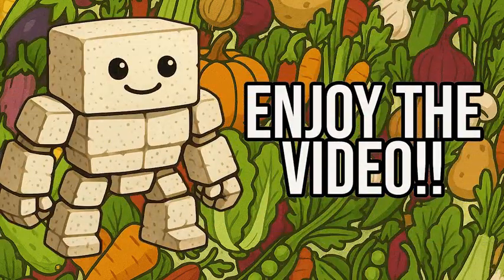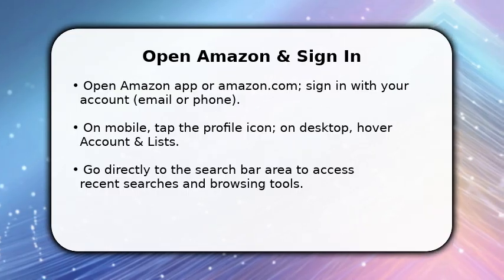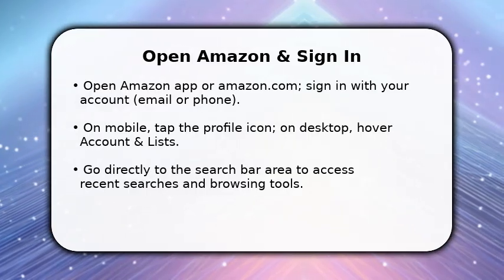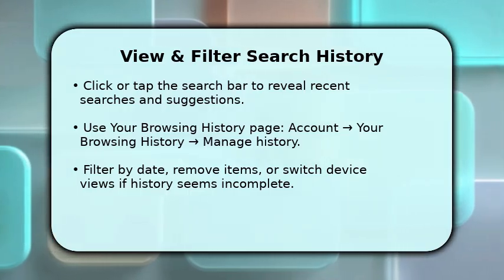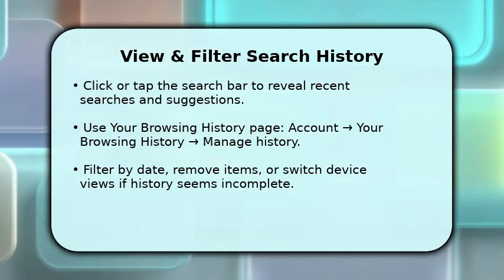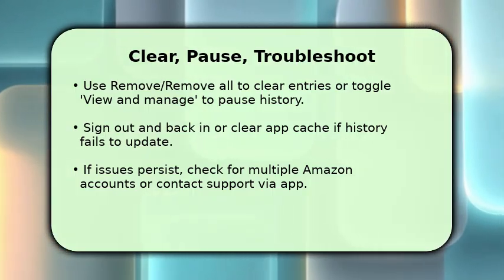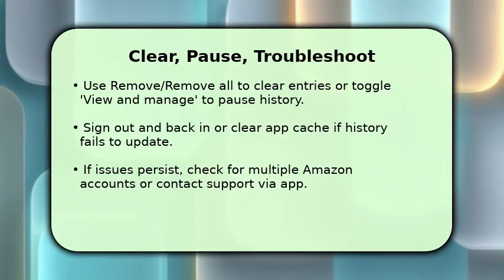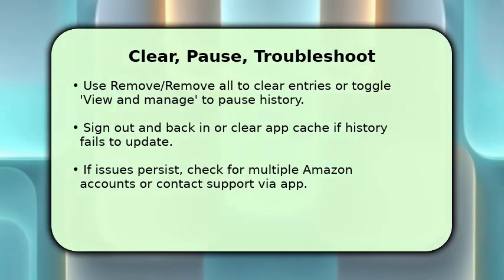How to See Search History in Amazon (updated)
How to See Search History in Amazon (updated) | 🔒 Surfshark VPN Deal — Stay private and secure. $1.99/mo + 3 Months Free ▸

In this video tutorial, discover the steps to access your Amazon search history. Learn how you can review past searches and understand what products have caught your interest over time on one of the world's leading online marketp extrices.

Amazon, Search History, Access Search Records, Review Past Amazon Queries, Understand Shopping Habits